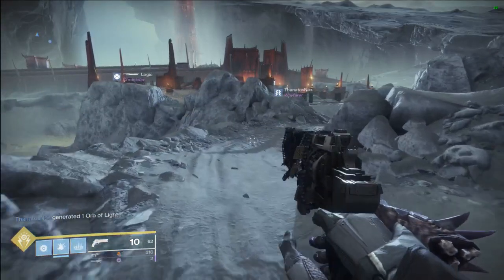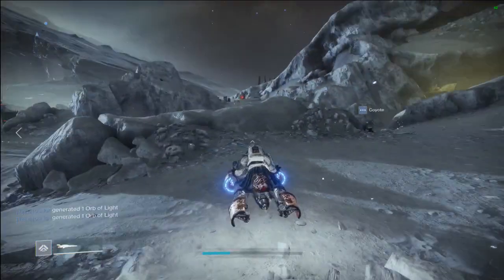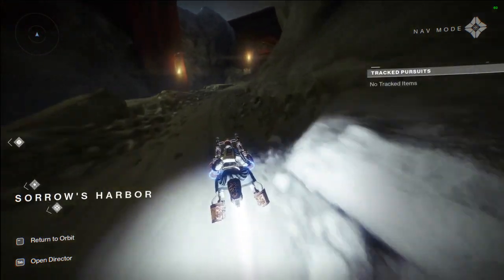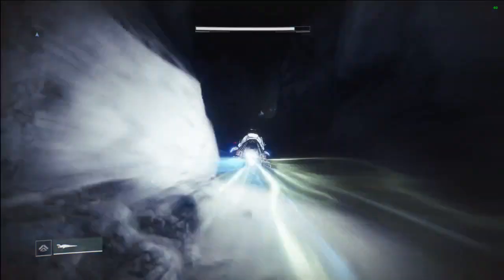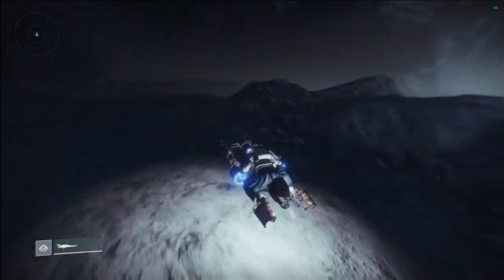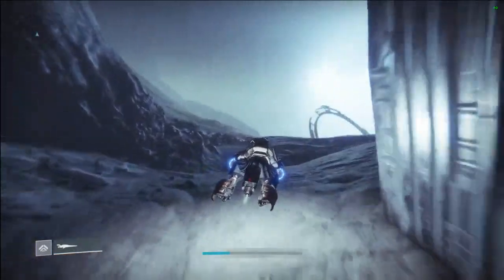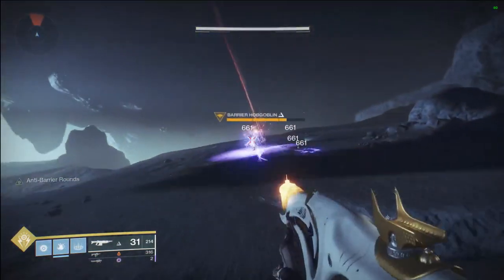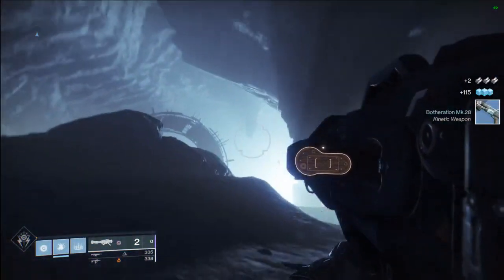Entrance to the Raid? Destiny 2 Shadowkeep | Garden of Salvation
While looking for a dead ghost in the Lunar BattleGrounds I stumbled upon this...